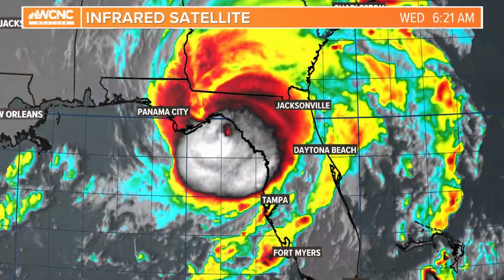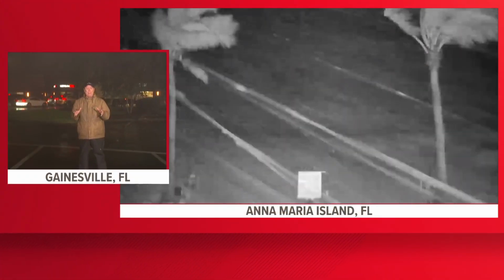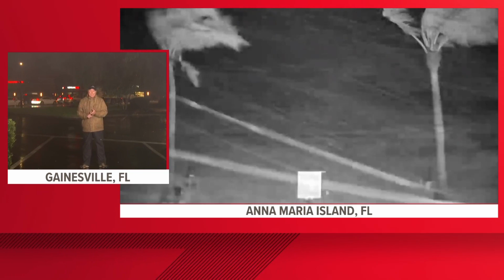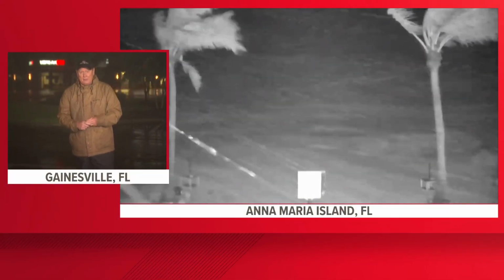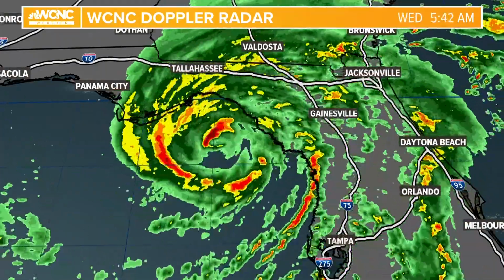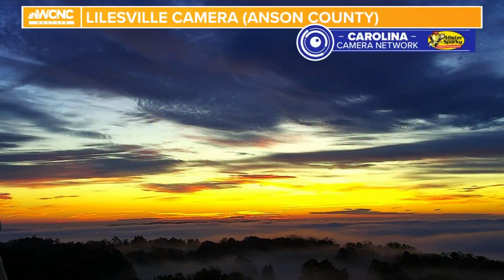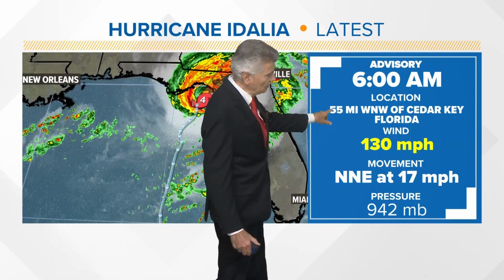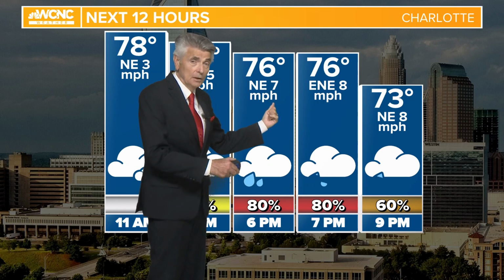Hurricane Idalia is now a catastrophic category 4 hurricane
Idalia will make landfall along the Big Bend of Florida this morning.